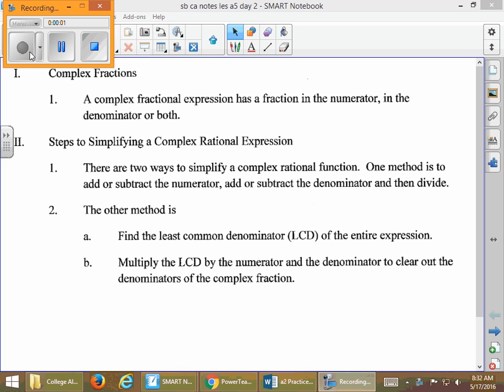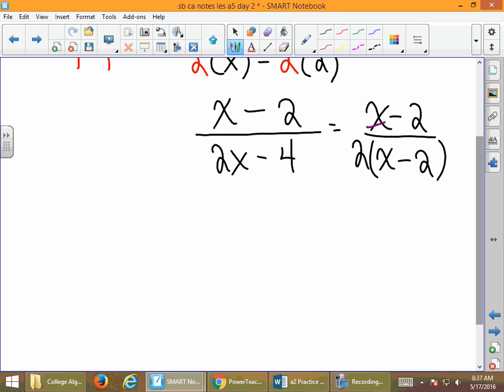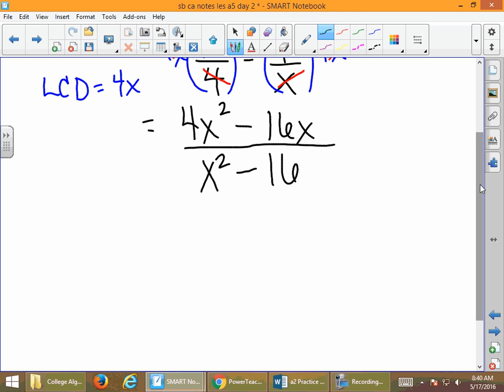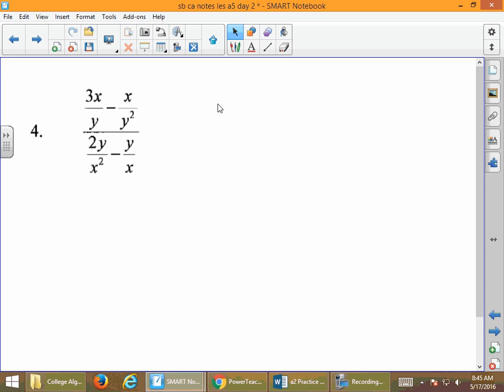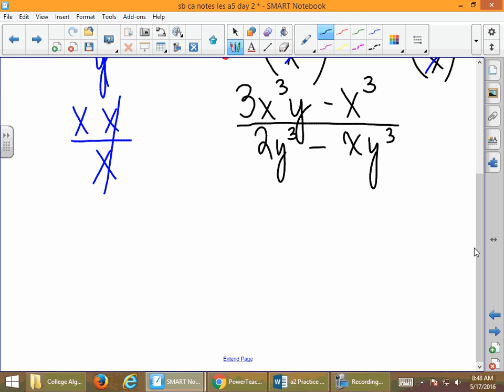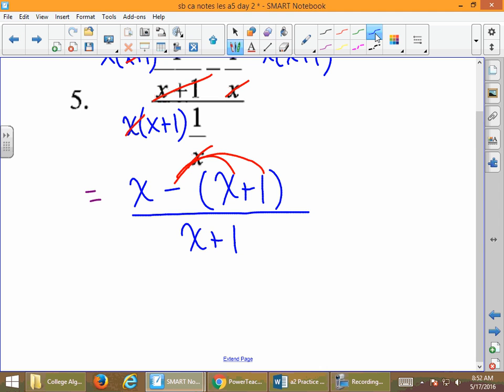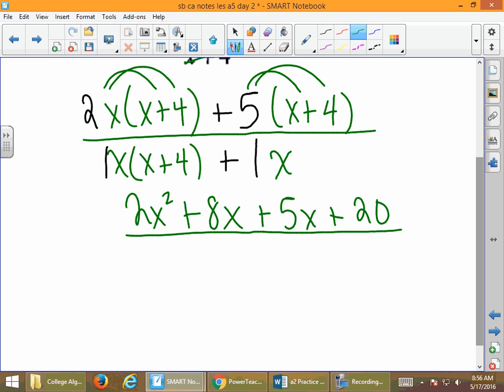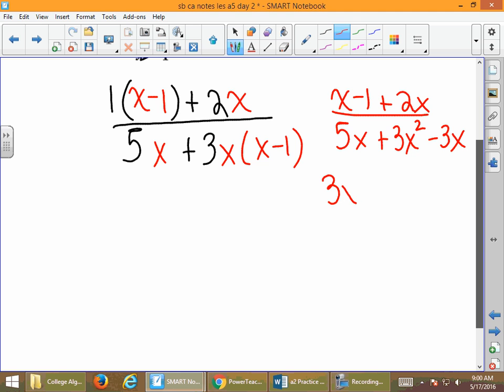ca May17 0901